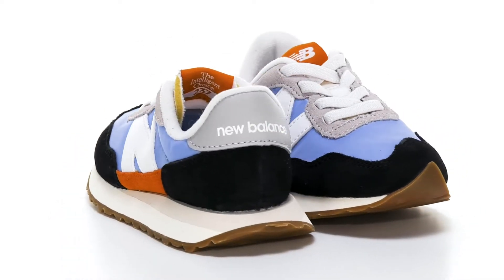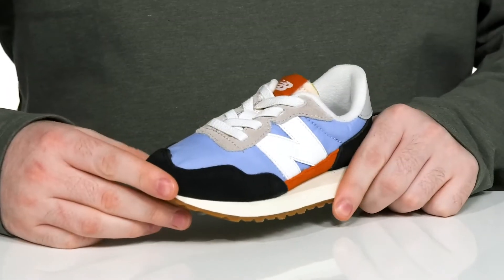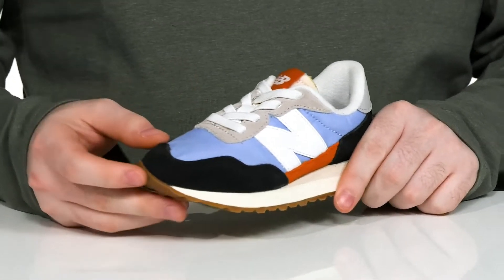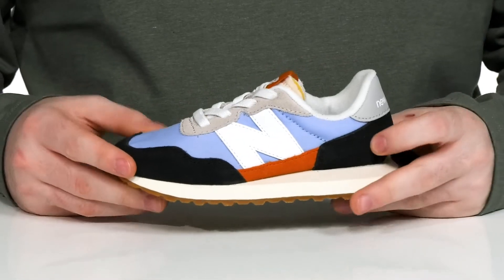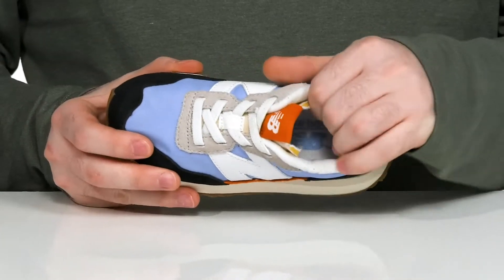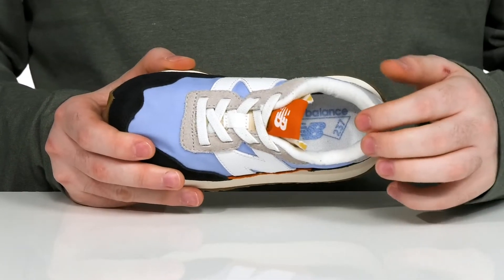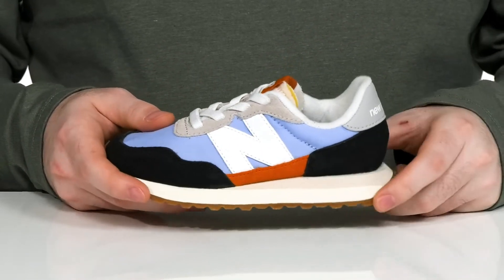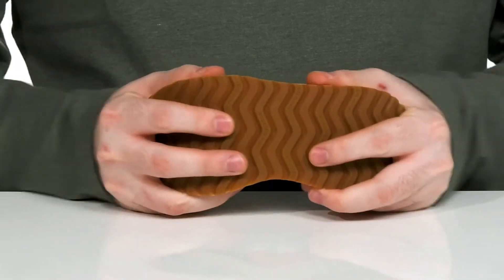New Balance Kids 237 (Little Kid) SKU: 9524400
Play and have fun wearing New Balance&reg;  Kids footwear.
Textile lining.
Sewn logo patch with iconic brand marking along tongue.
Round toe.
Synthetic sole.
Imported.

Product measurements were taken using size 10.5 Little Kid, width W. Please note that measurements may vary by size.